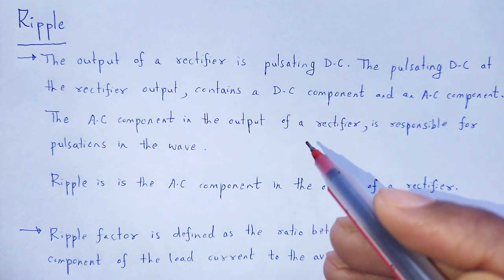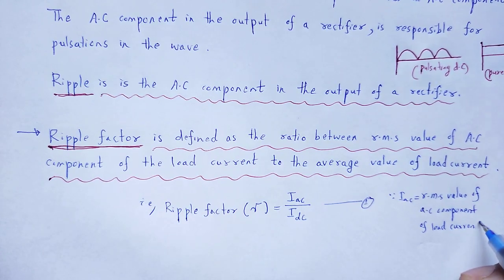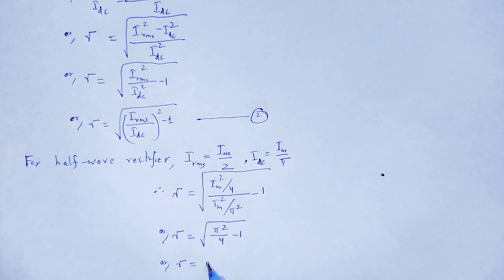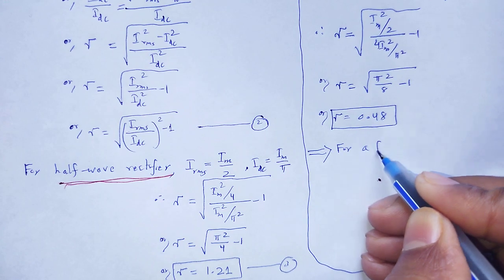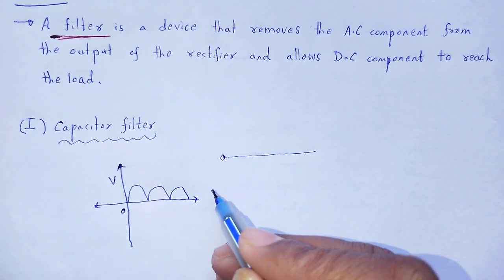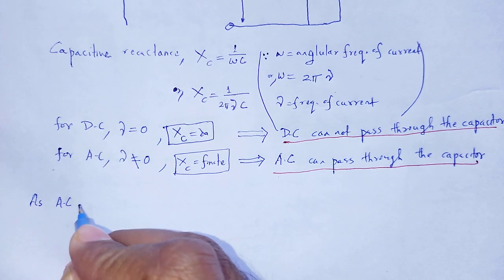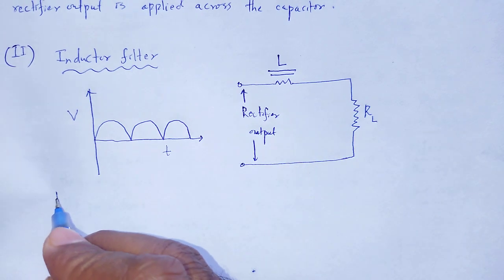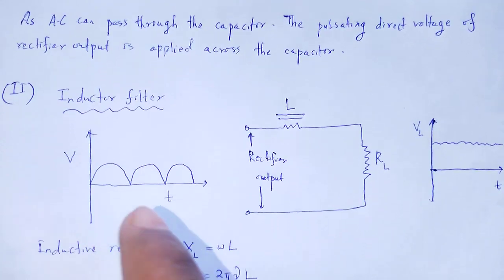ANALOG SYSTEMS AND APPLICATIONS: Ripple and Filters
In this video we studied about the concept of ripple and filters.